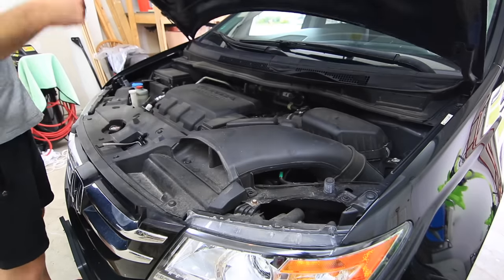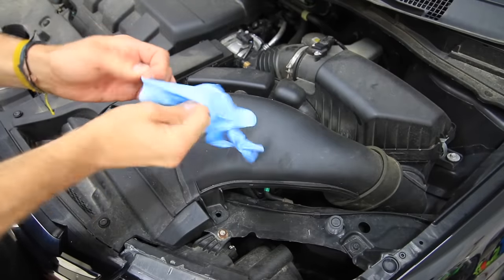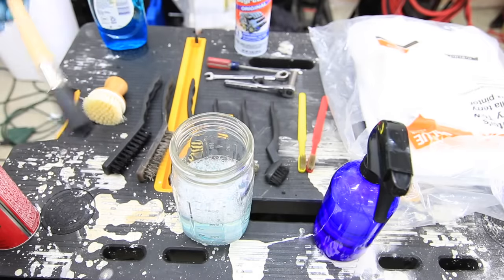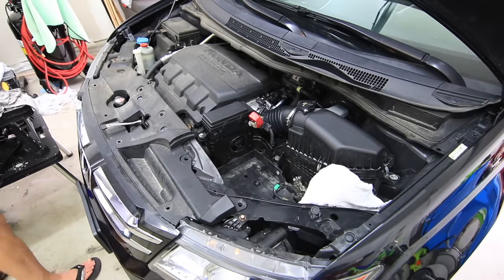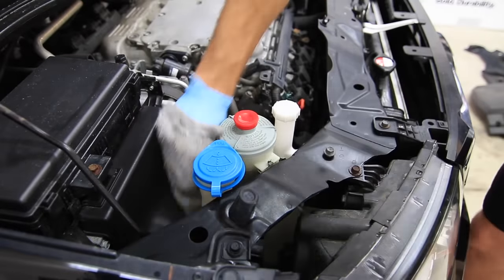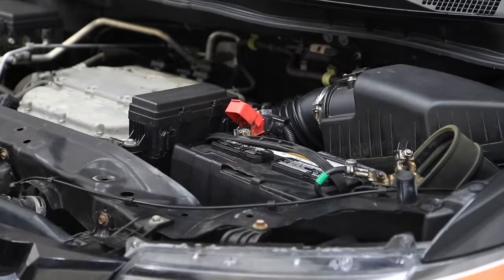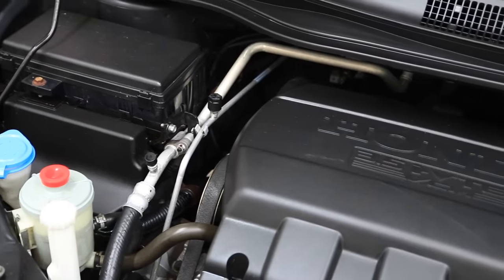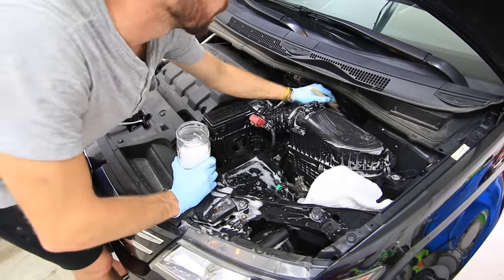Safest Way To Clean Your Engine Without Water!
The safest way to clean your cars engine without water using a hose or excessive amounts of water so you do not have to worry about shorting a connector and causing electrical damage to your vehicle. This is the safest way possible to clean your engine bay. This waterless engine bay cleaning uses Dawn dish soap to break down any grease or dirt that has built up and minimizes the need for harsh chemicals such as brake cleaner or engine degreaser that can cause damage to rubber components or other systems. Some cases you will need one of these products but for majority of the engine bay cleaning you can get away with using a mild soap and an assortment of brushes shown in the video. Cleaning a car and detailing a car is one of the most satisfying and rewarding experiences.